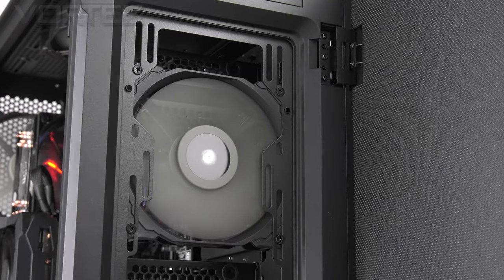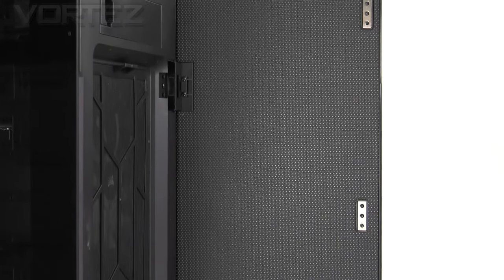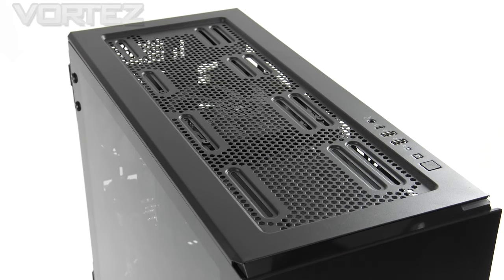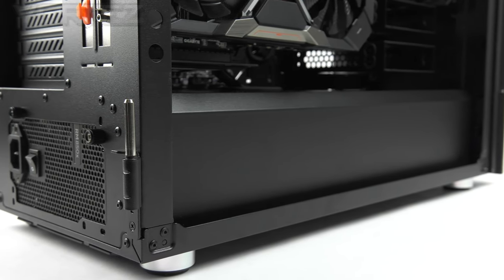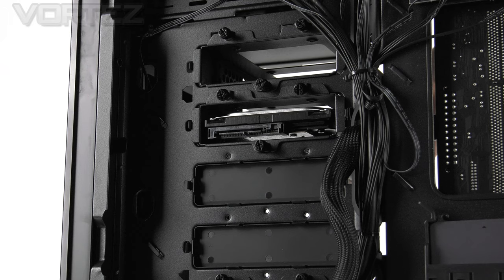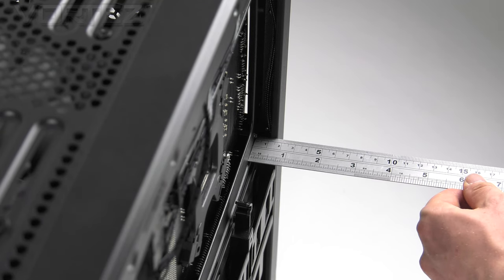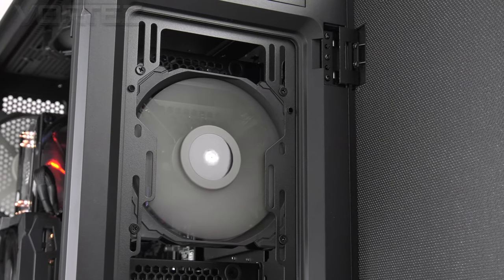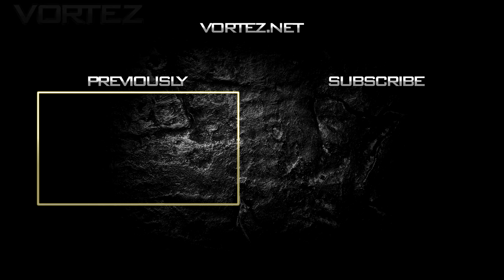Corsair Carbide Series 678C Review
A video review of the Corsair Carbide Series 678C Mid Tower - Silent Computer Case.